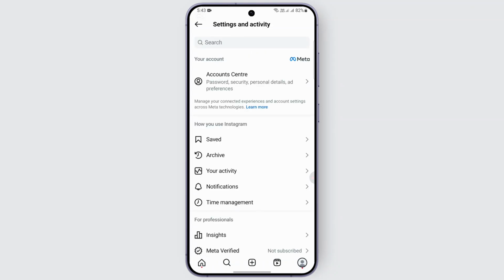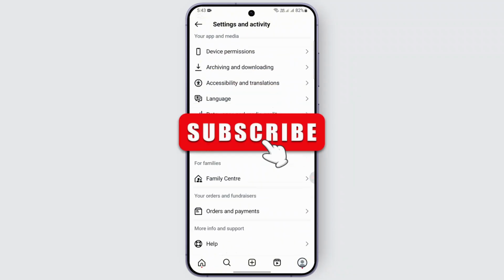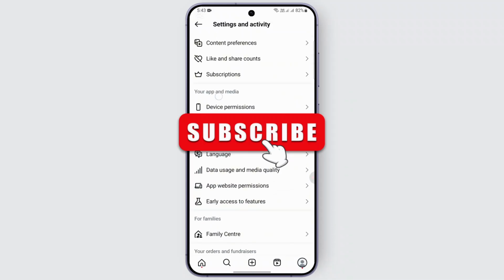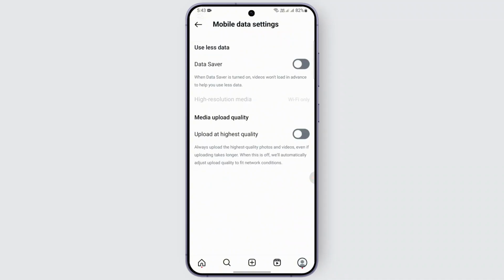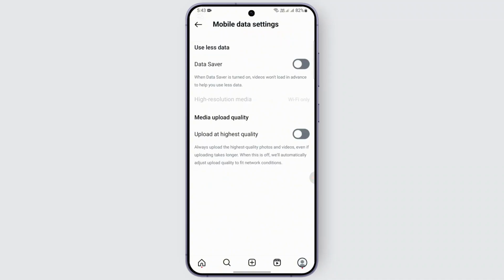How to Disable HDR Mode on Instagram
Want to turn off HDR mode on Instagram? This video will guide you through the steps to disable HDR mode on Instagram quickly and easily. Whether you're asking, "How do I turn off HDR on Instagram?" or need help adjusting photo and video settings, this tutorial has you covered. Learn how to disable HDR for better control over your posts. Watch now to see how you can turn off HDR mode on Instagram today!

Timestamps:
00:00 How to Disable HDR Mode on Instagram
00:10 How Do I Turn Off HDR on Instagram?